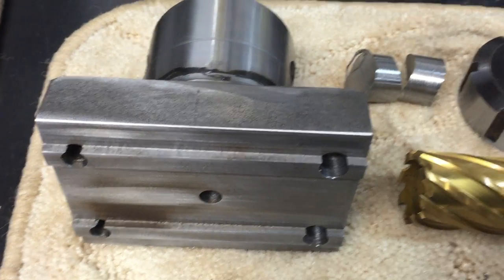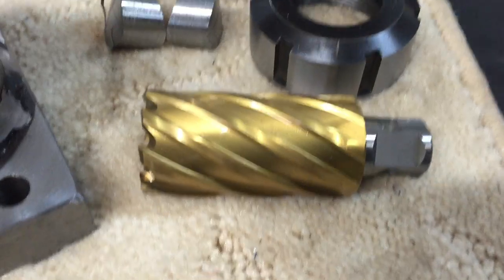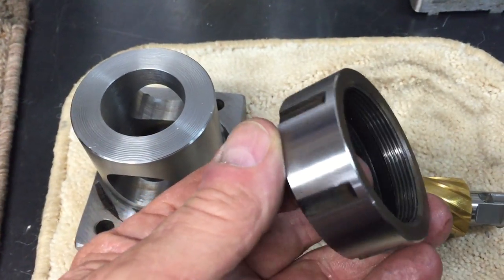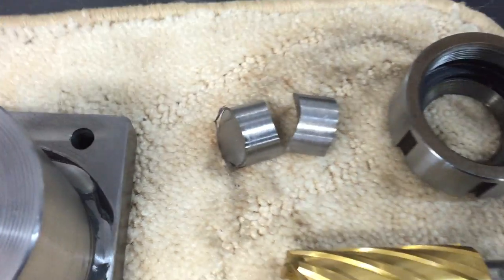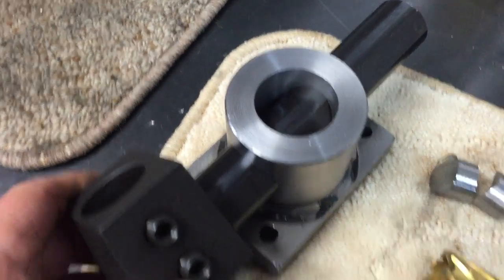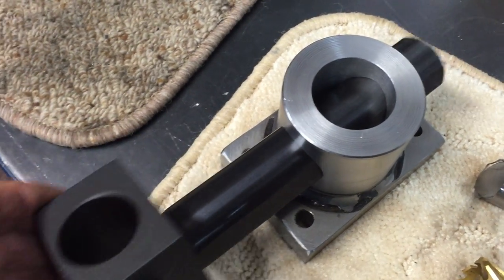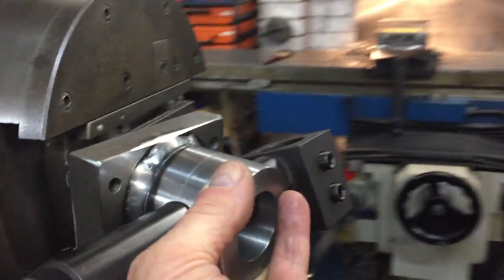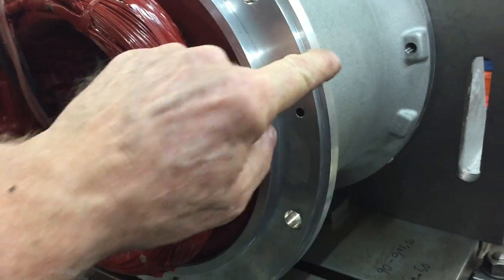Making a boring adaptor for the HBM facing head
HBM boring adaptor, we have bored this 32mm hole in the horizontal borer head boring adaptor in one shot. E.G. Hole In One! we need to machine the OD of this stator housing and so we go about manufacturing an adaptor. We had to reduce the ER40 collet nut to clear the boss, and also managed to get the hole through the 65 dia boss with the 50mm slugger. Please excuse the shaky hand I'm back now just need time to edit and load over 100 movies I have for you.